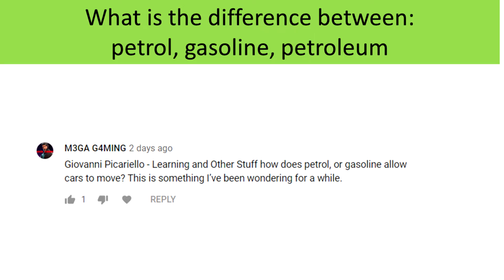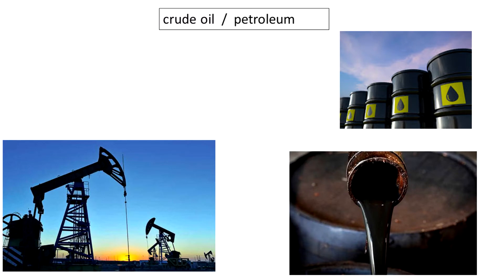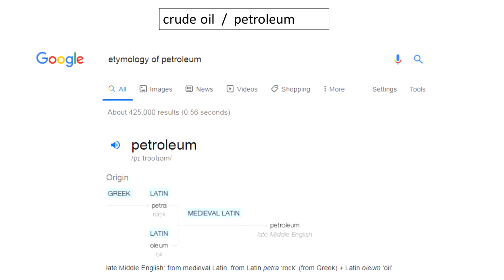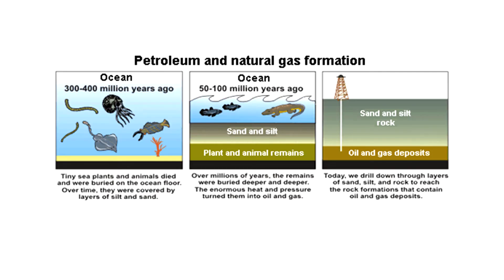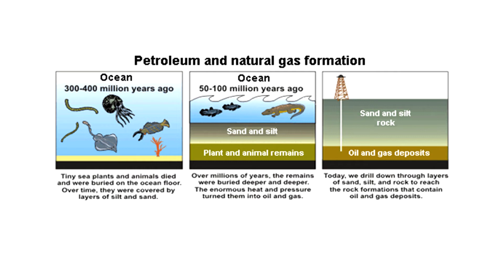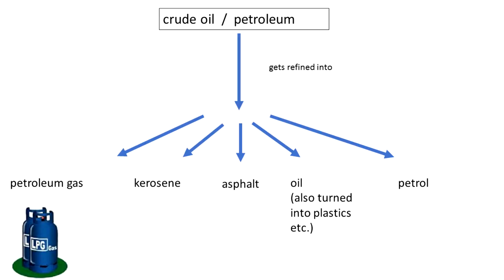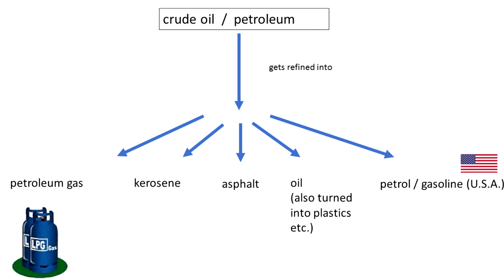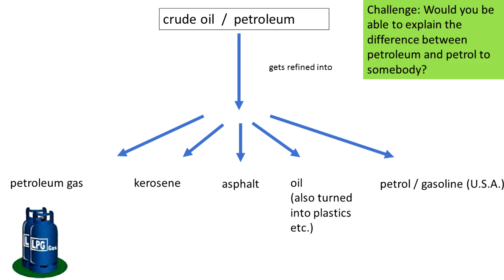What is the difference between petrol, gasoline, petroleum (explained simply) I 60 Second Science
A quick, easy to understand video about the difference between these words. Hope it helps! : )